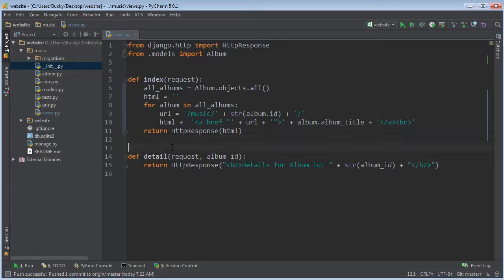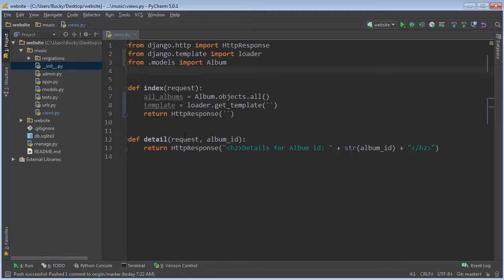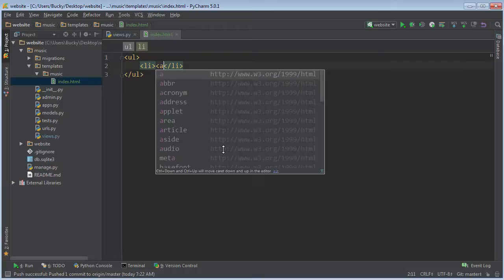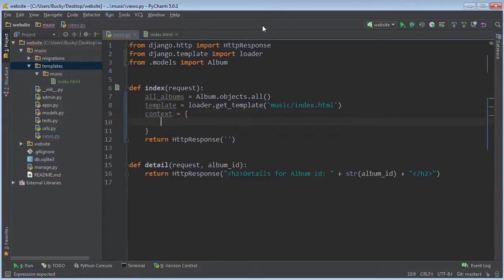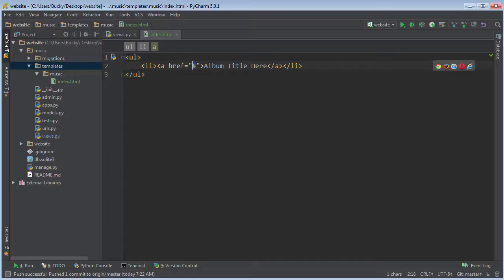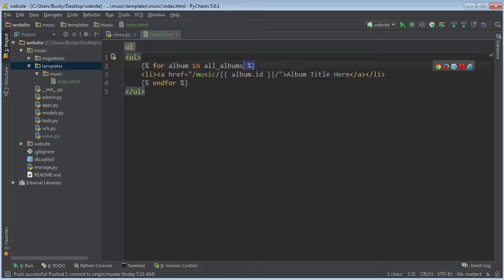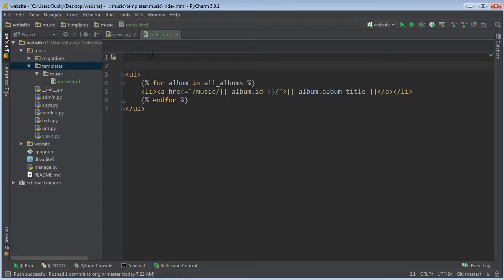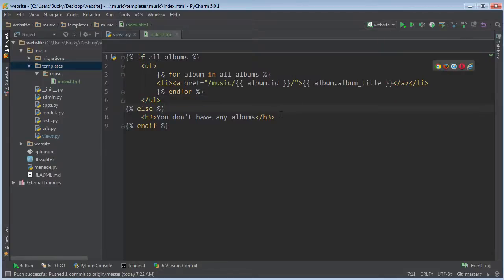Django Tutorial for Beginners 14 Templates